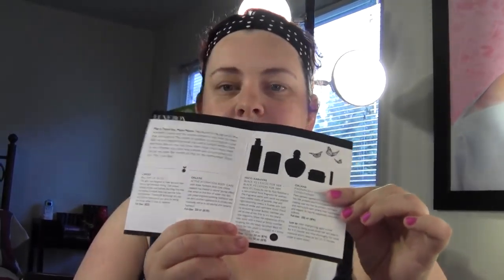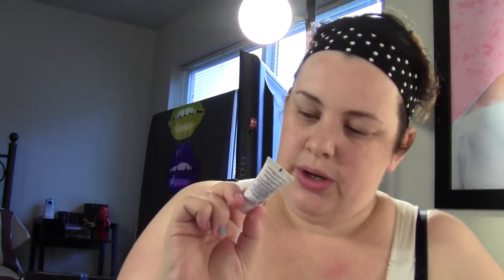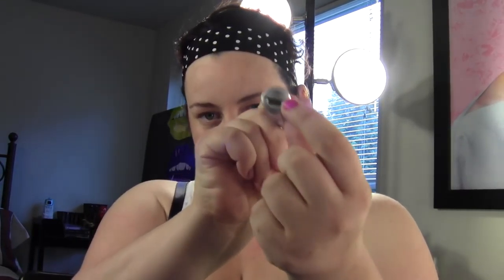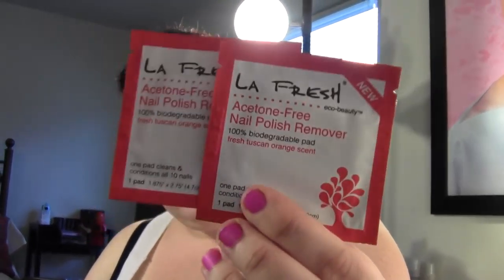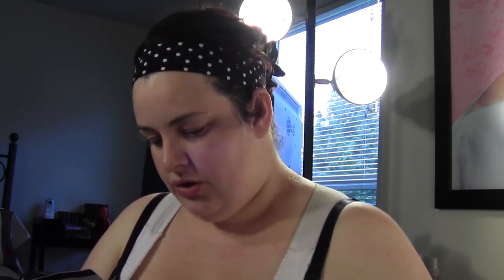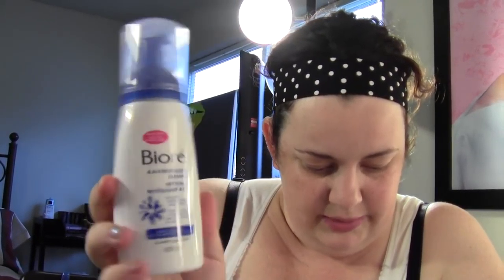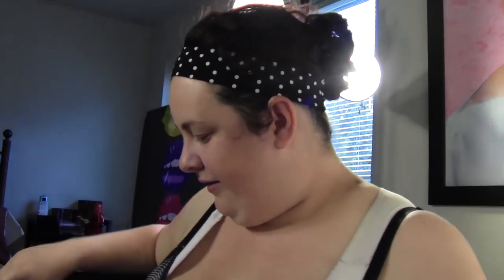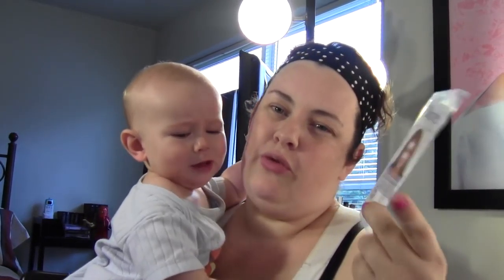June Box Break Down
Hey Everyone!

  So after doing last month's boxes all together I decided that I really like that format so I'm going to continue doing them that way for a while. Here are my June beauty boxes as well as my May Luxe box.